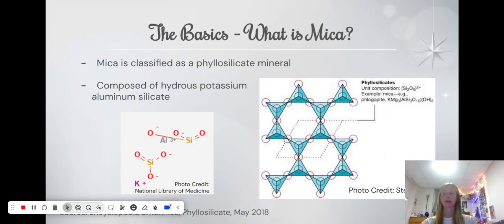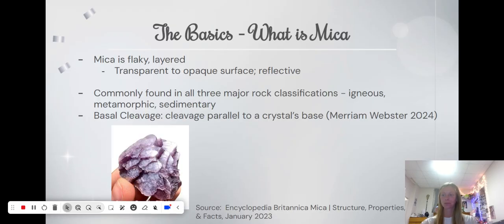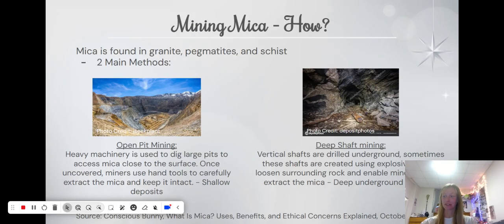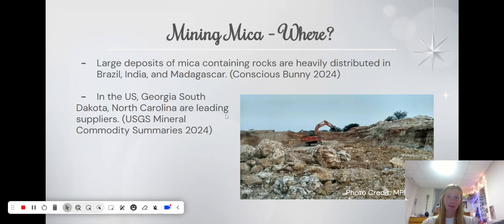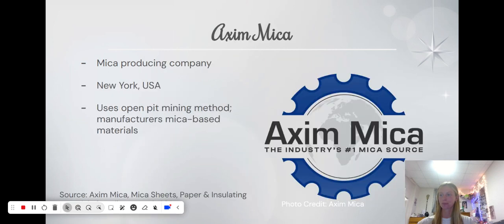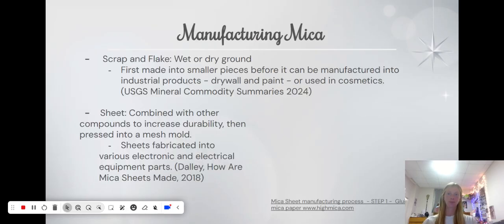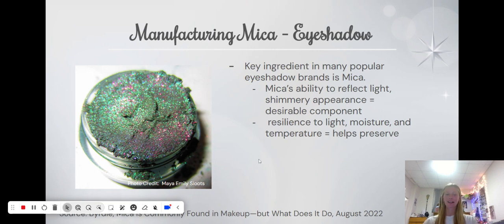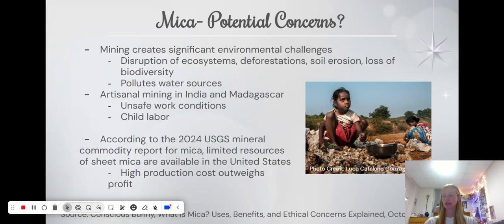Mineral Commodity Presentation: Mica - GEO 110 - Janie Spicer